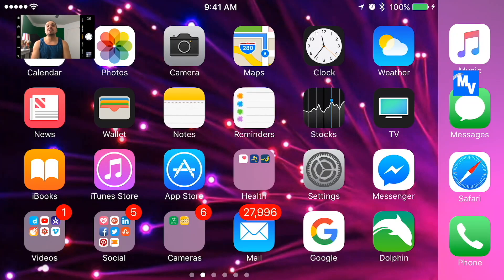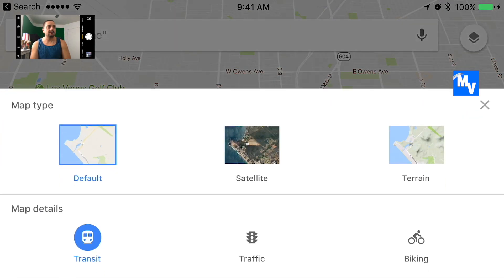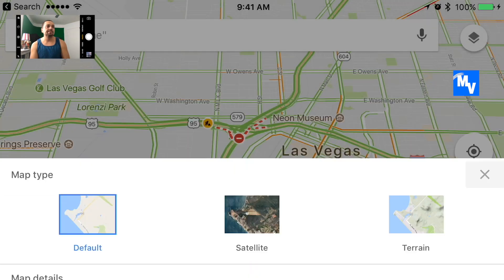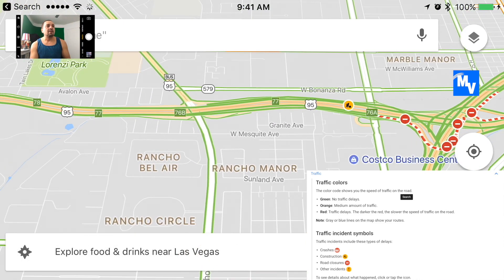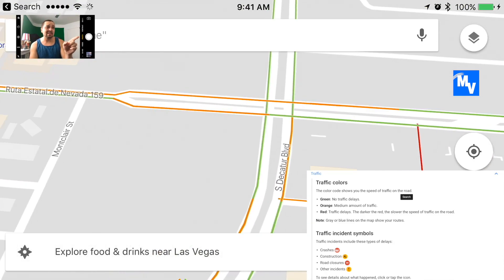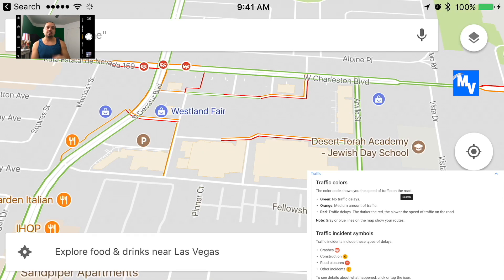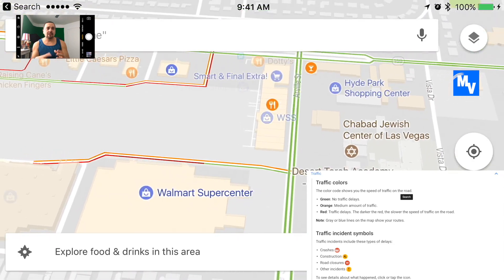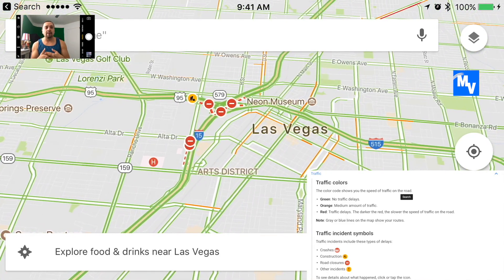How to update Google maps to see real time traffic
I'm going to run you through the steps to update google maps to see real time traffic.  This will help you so that you can get through traffic easier, have maps route you through less traffic or the get to your destination in the best fastest time possible.  This is the Apple version and on my Apple 7 iPhone.